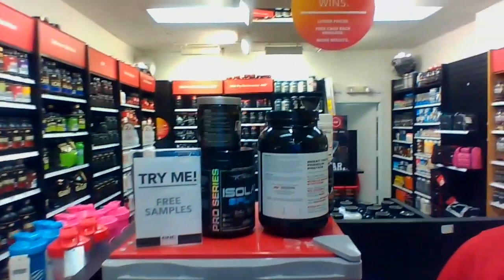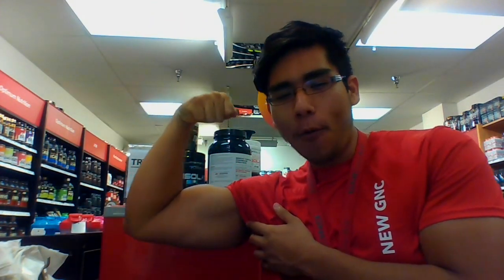where have i been ? wheres the challenger ?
what's up guys so we are back and yes I know I been saying that for ever but now we are for real this time as I describe the situation I had on todays video. big things coming soon hit that subscribe button to stay updated thanks